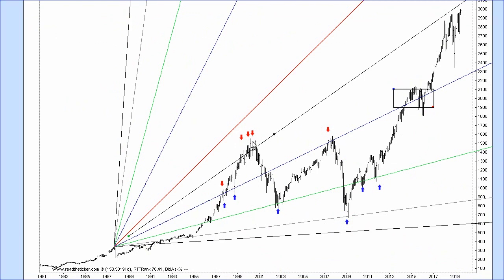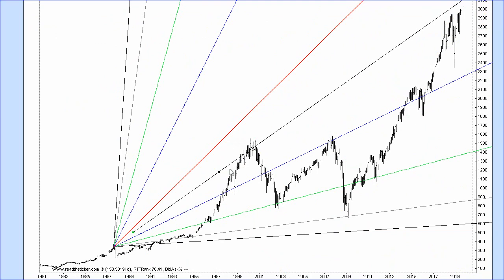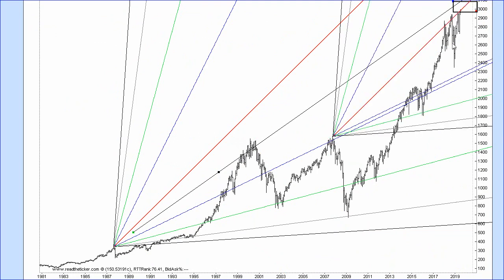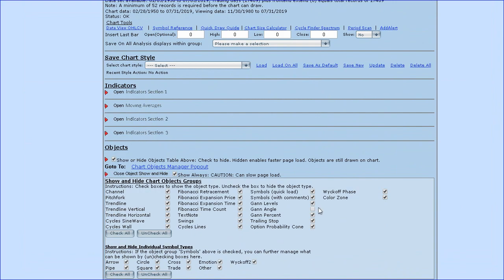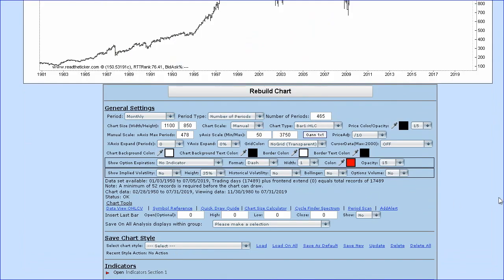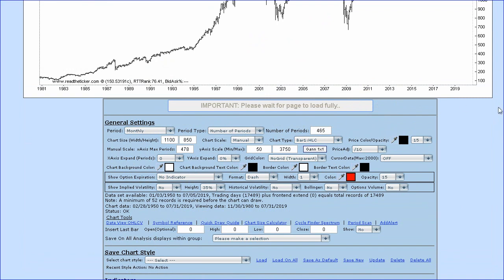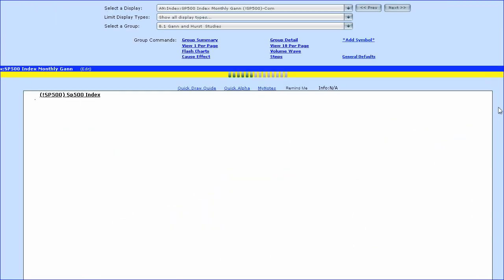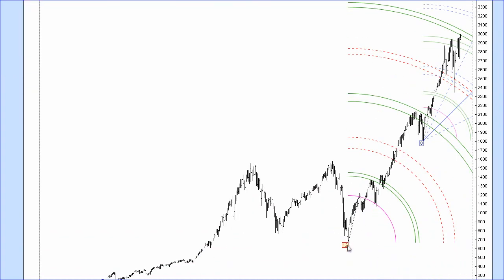News - Gann SP500 Forecasting Turns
Gann, SP500, Gann Angles